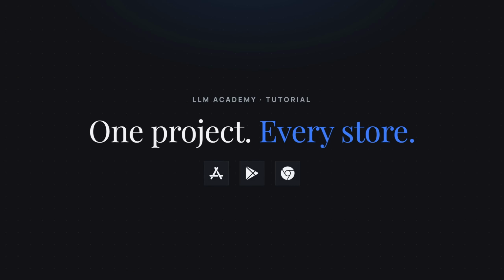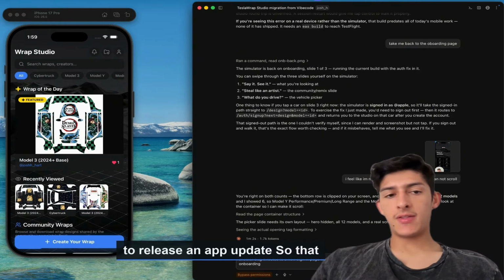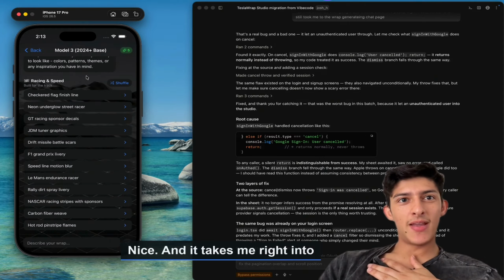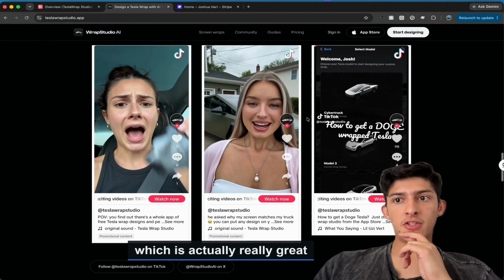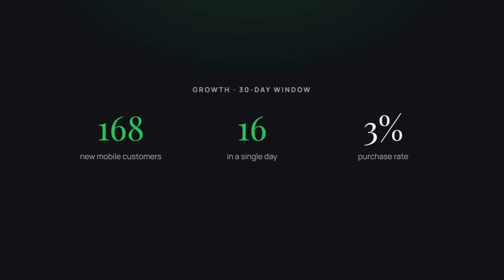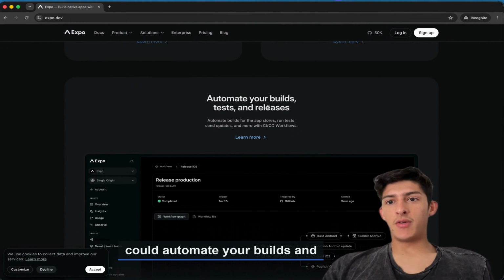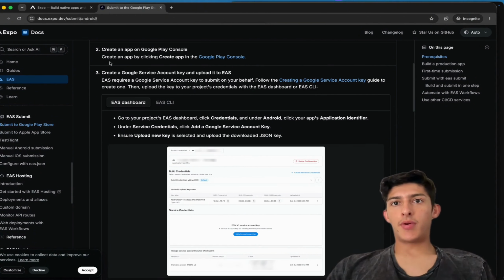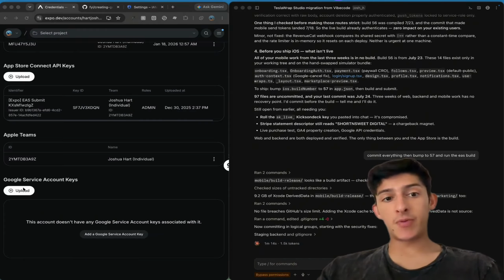My App Publishing Workflow with Claude Code + Expo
I use Claude Code + Expo to update Tesla Wrap Studio, from onboarding fixes to starting an EAS build for TestFlight.
See the Expo MCP connector, app analytics, and security review in the same workflow.

In this recording, the new iOS update awaits phone testing before App Store publication. Google Play service-key setup is left for another video.

Chapters
0:00 Working on mobile onboarding
1:30 Preparing the onboarding and paywall update
2:11 The API-key and billing-limit mistake
3:09 Reviewing app revenue
5:37 Claude's revenue analytics deep dive
6:25 Push notifications and security review
7:01 The Expo Claude connector (MCP)
8:58 Store-account and credential prerequisites
9:28 Security review and the TestFlight build
10:05 Google Play setup for another video